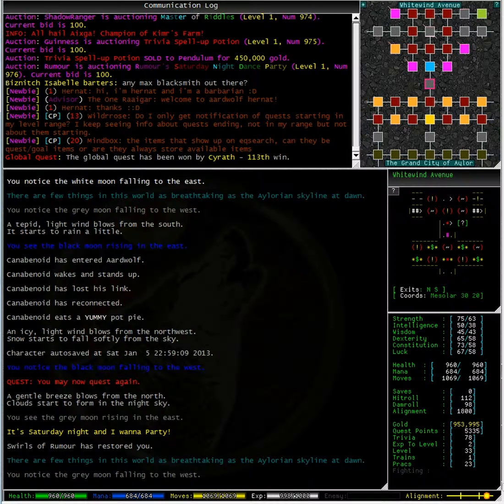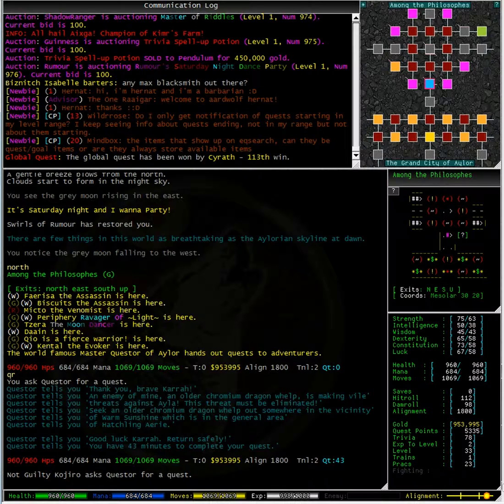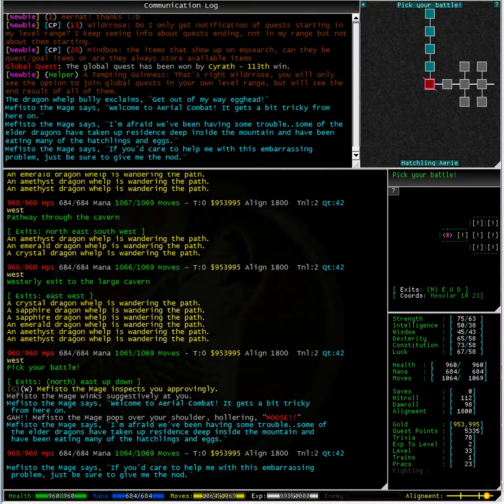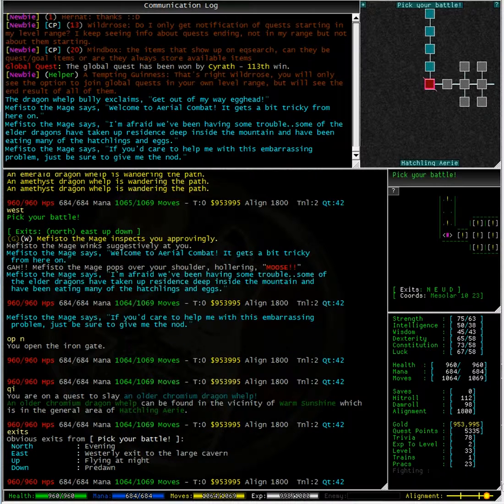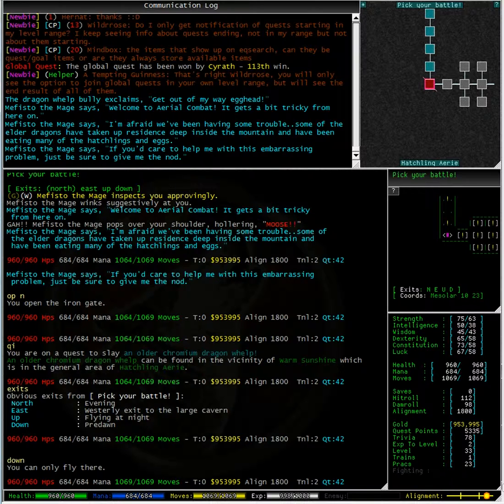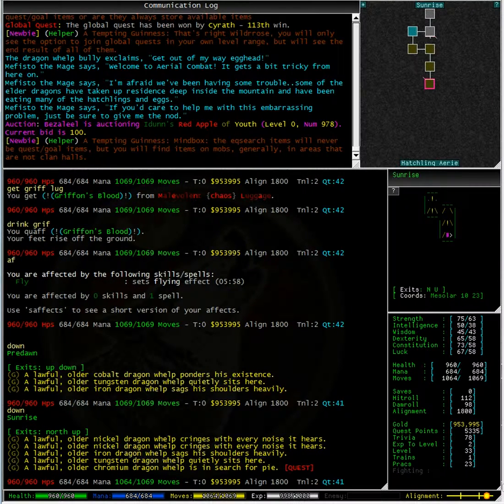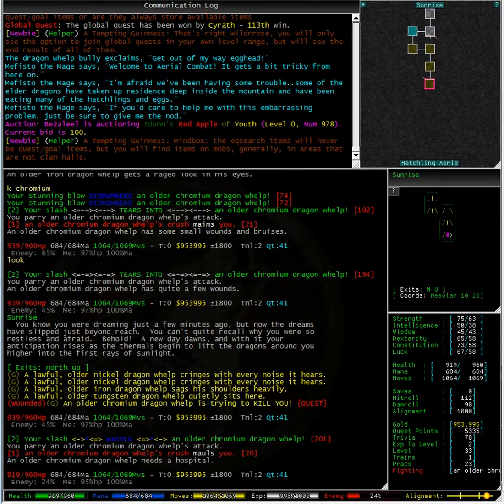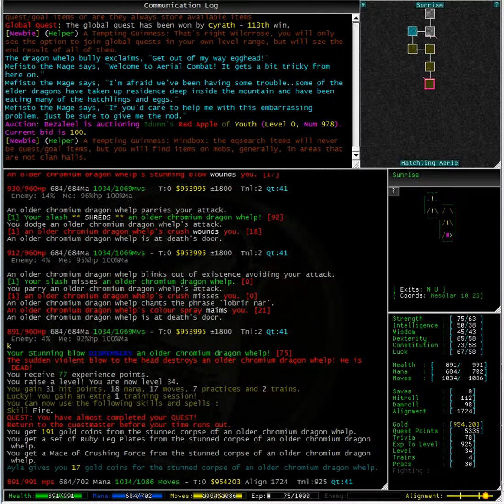Questing - Killing a dragon in Hatchling Aerie in Aardwolf MUD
This video is a short tutorial on questing in Aardwolf MUD. In this video we take a look at a quest where I have to kill a dragon. Sounds hard? Well, I earned the title 'Dragon Slayer'!